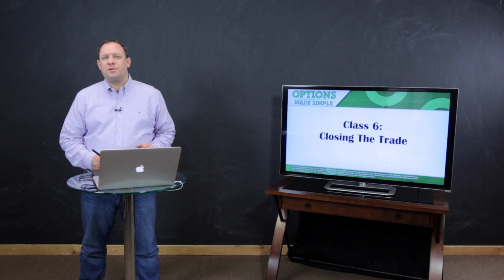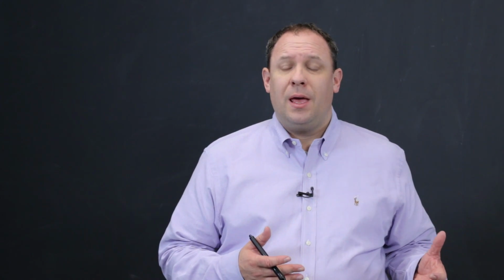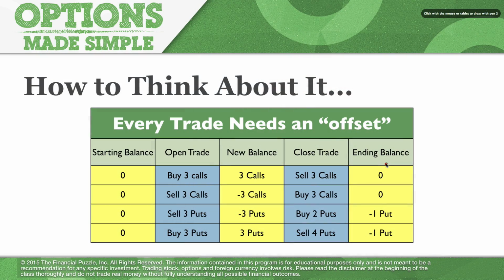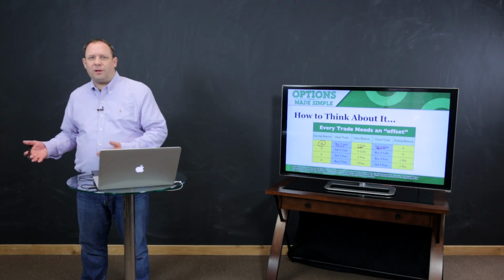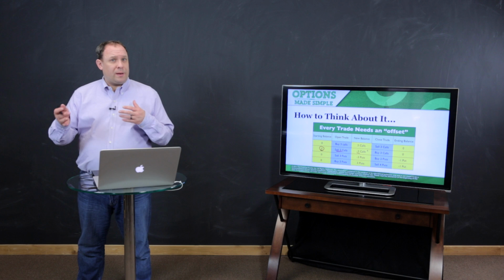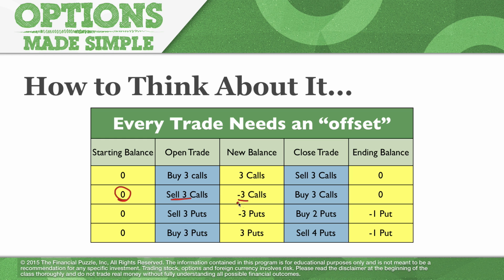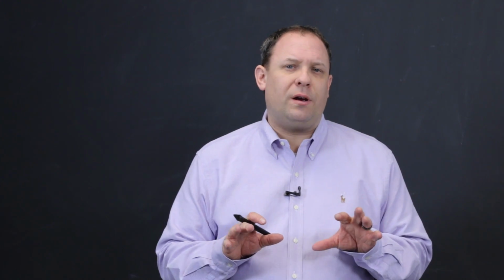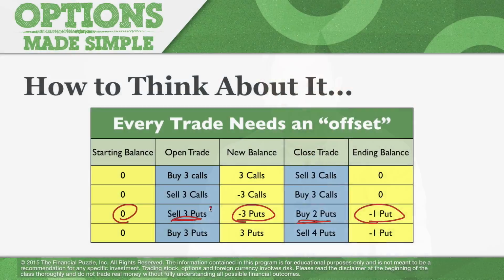Closing the Option Trade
A look at how option trades are closed, various ways to close the trade, and how to think about closing the trade.